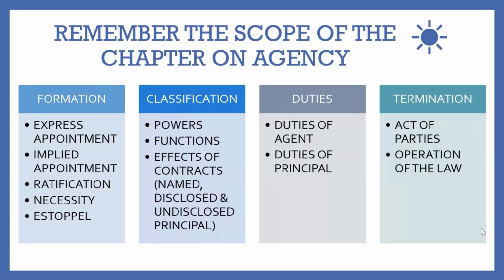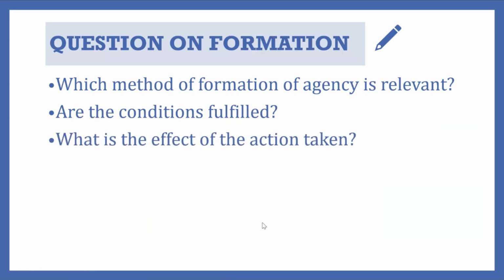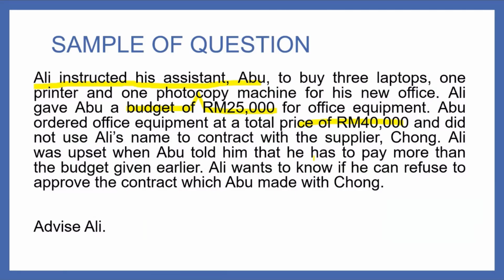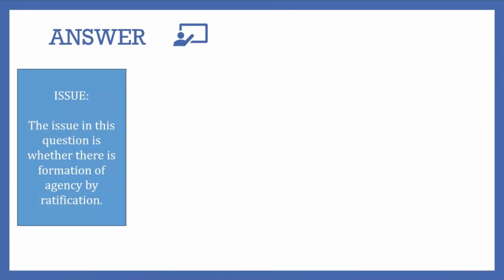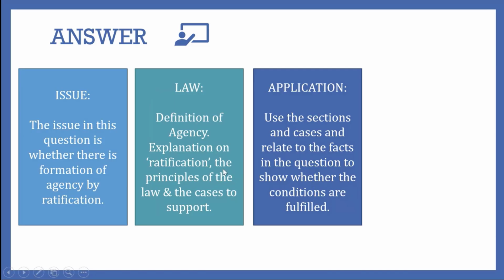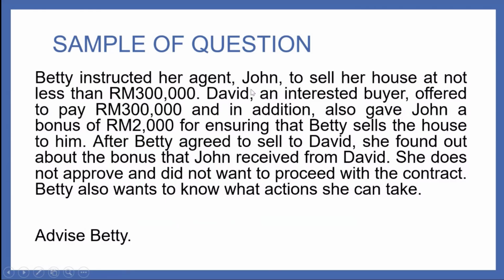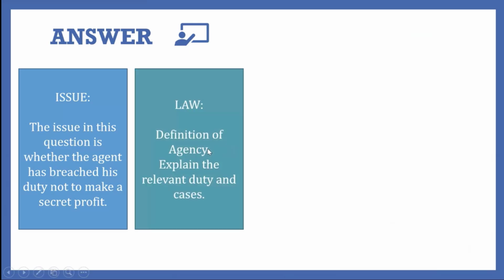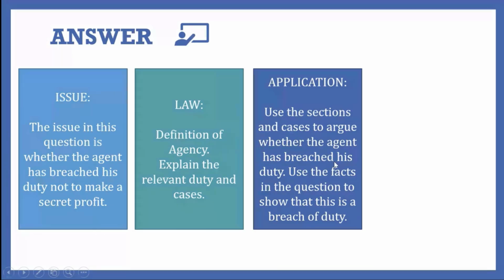How to Answer Problem Questions on Law of Agency by Dr Nasreen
This answering technique is applicable to non-law students specifically for UiTM students.